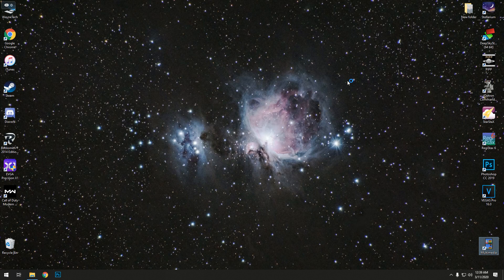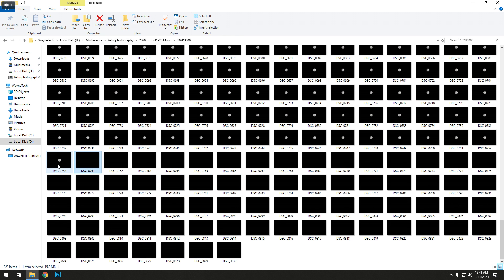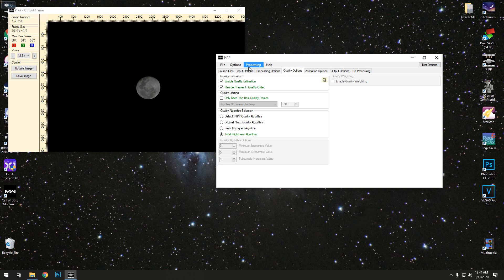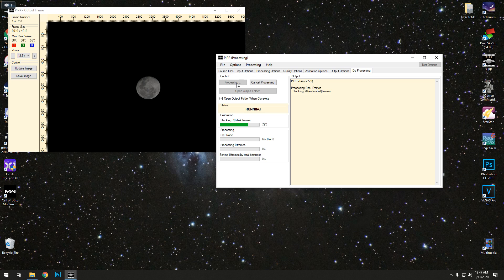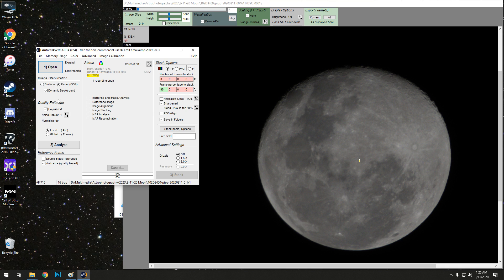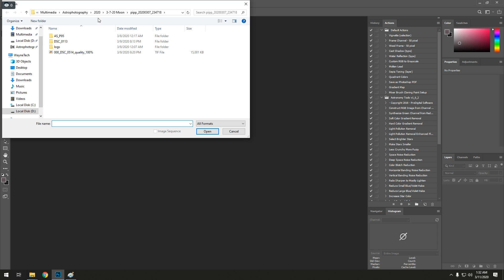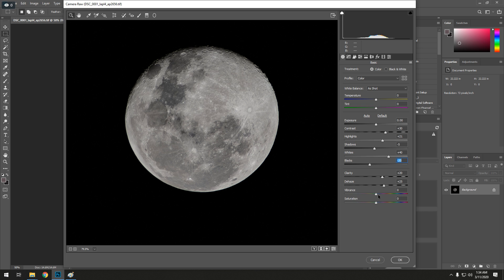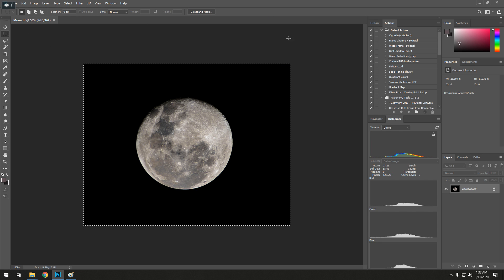Moon Image Stacking and Processing (using Pipp, Autostakkert and Photoshop)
I am no professional and honestly don't know much on what I am doing. But this is my current knowledge and walk-through of me stacking and processing an image of the nearly full moon.